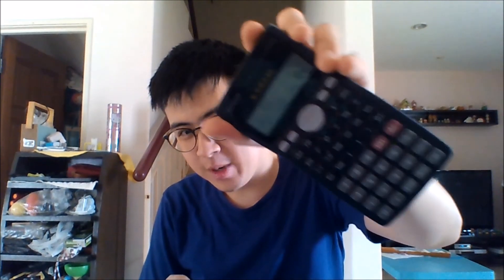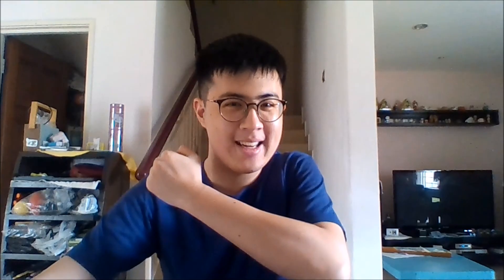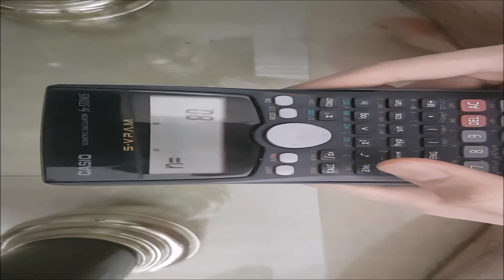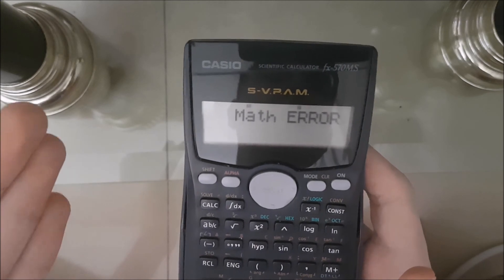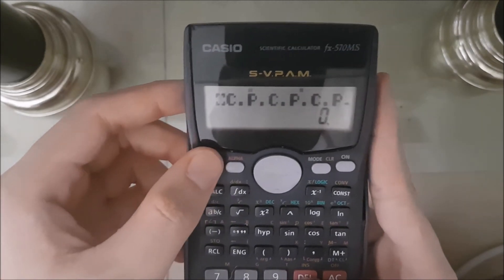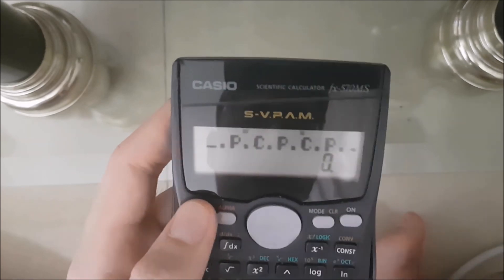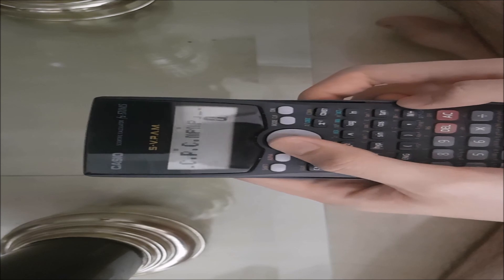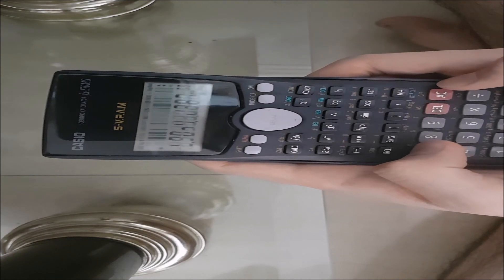CRASHING THE CALCULATOR SYSTEM!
This is my second vlog and I hope you enjoy this! You can also leave a comment below of your calculator model which was different to mine but can also do the same hack, so others who also have a calculator similar to yours know that they can do it as well.

KEY POINTS:
1. GO to SD
2. Press 1 then spam M+ until 80
3. Press up and press 3 and 0 back to back until it fills up
4. Press = twice then press 0 then 1
5.Press Left and go all the way left until behind 3
6. Press Shift Del then Del until all 3 and 0 deleted, then press once more
7.Press Shift Del and Press Del 5 times, then press C.P. continuously
8. Press left till it reaches the end then press Shift Del 8
9. Bye bye calculator, it will not stop until the battery is drained.
10.Just kidding press ON to return to normal.